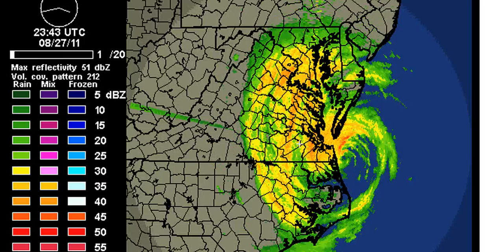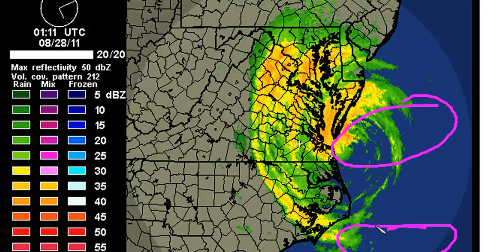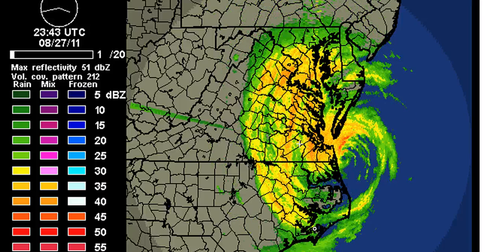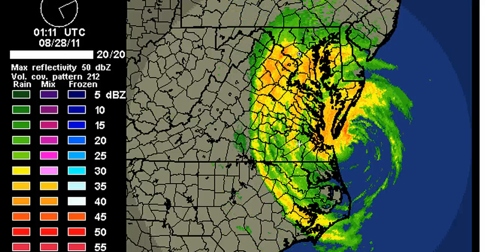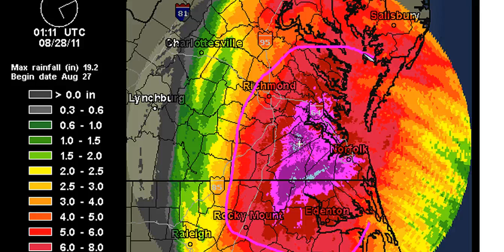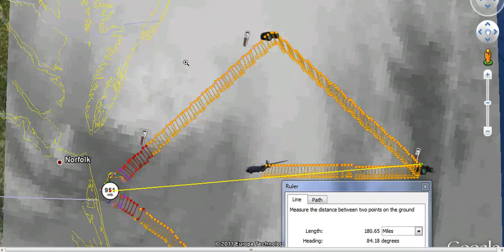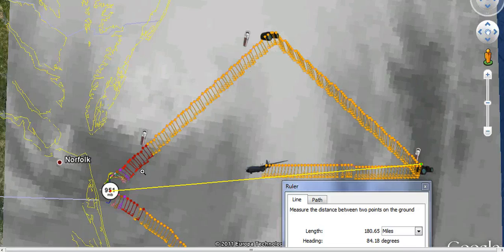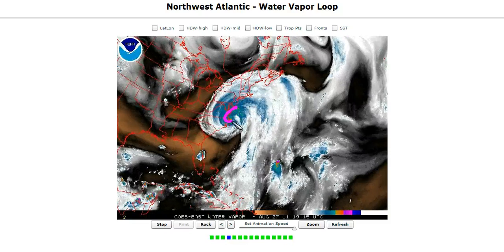Special Tropical Tidbit for Saturday Evening, August 27th, 2011.mp4